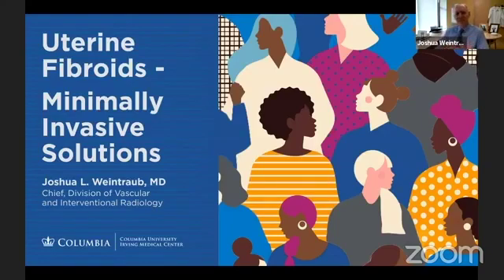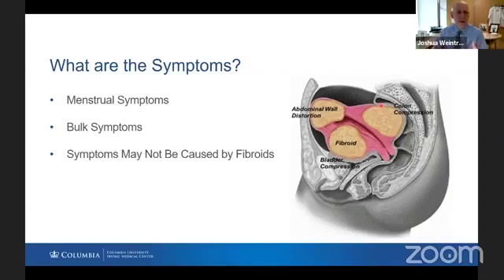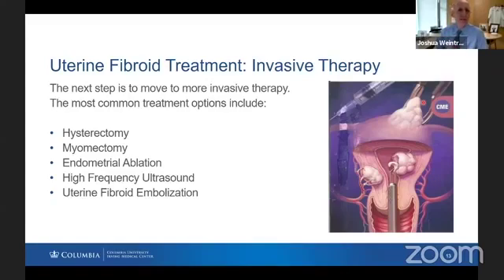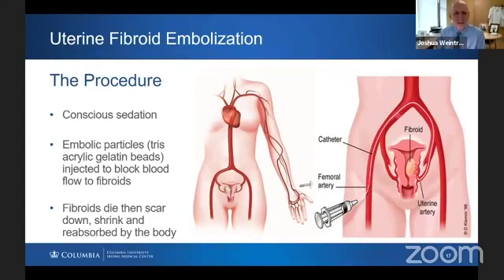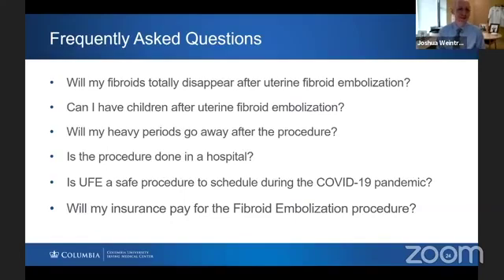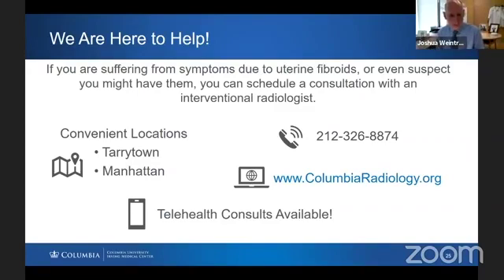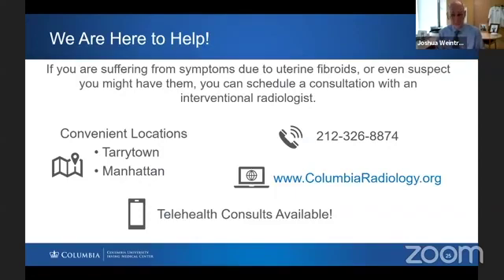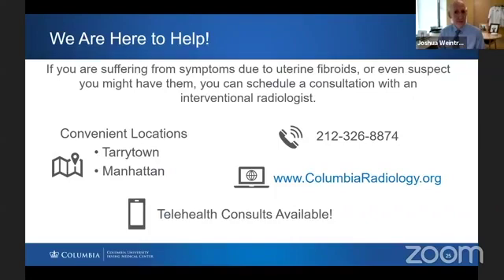Uterine Fibroids Facebook Live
On July 23, interventional radiologist Dr. Joshua Weintraub, held a Facebook Live event about uterine fibroids -- a condition that 25-50% of women will develop. Dr. Weintraub talked about the symptoms, diagnosis, and treatment options for this condition, including treatment options that don't require surgery.